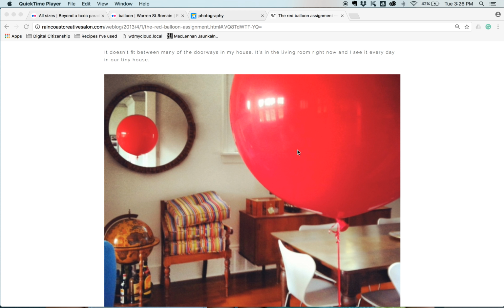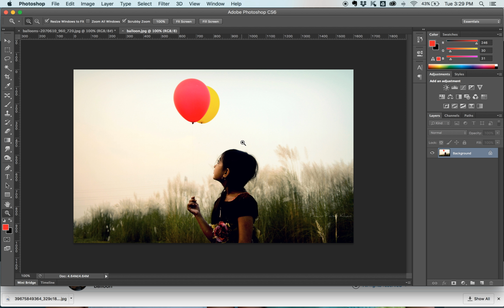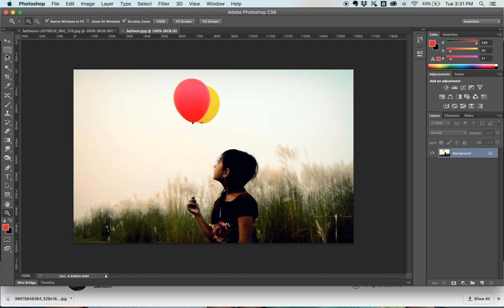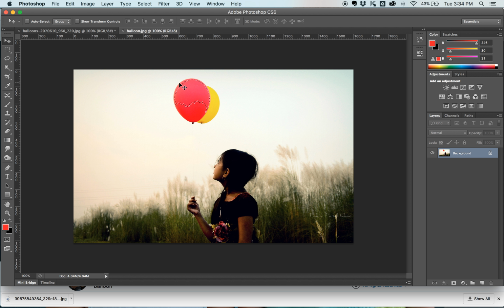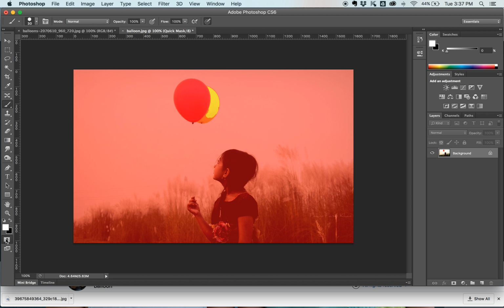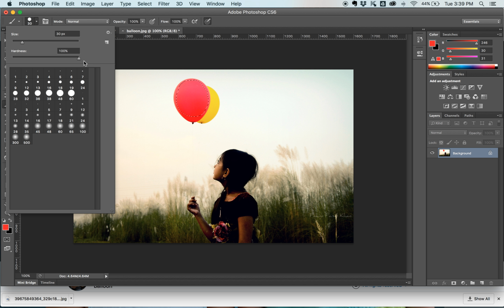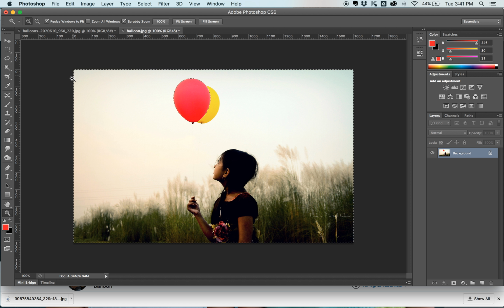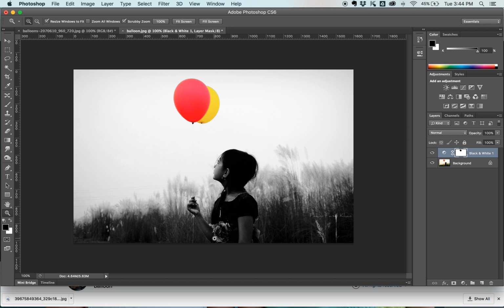Red balloon tutorial